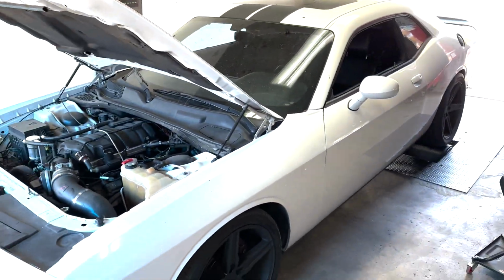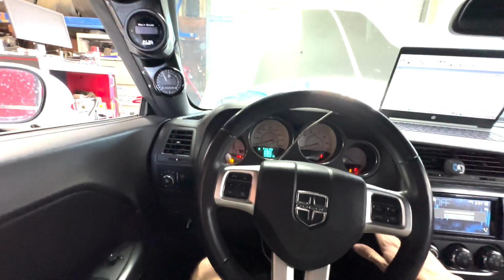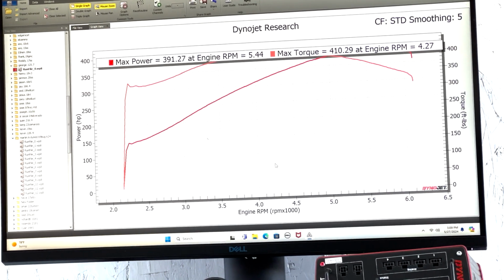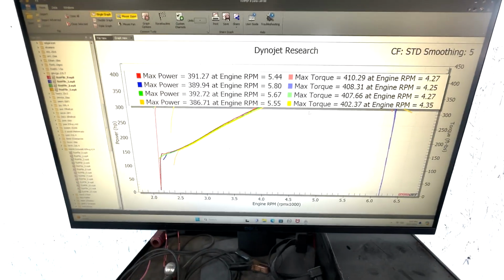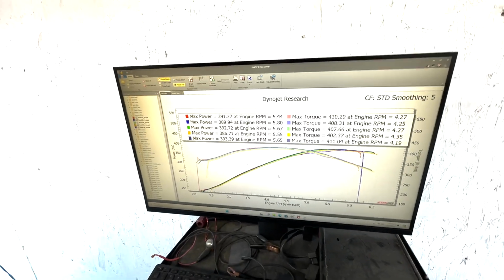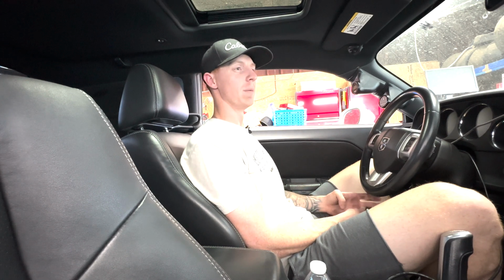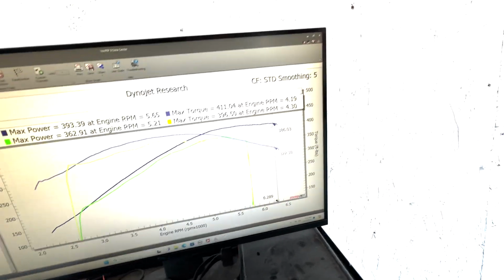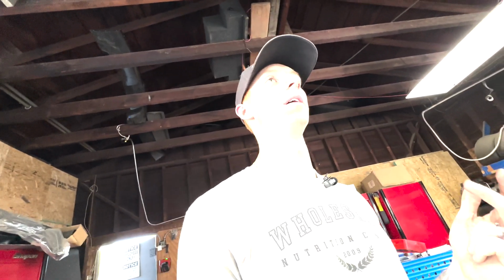Dodge Challenger R/T gets Cam Dyno Tuned with Dyno Results Best 5.7 Hemi Mods 6.4 Hemi Intake on 5.7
Back to where it all started! Watch til the end for pulls, dyno results, and more information on how to make 400 whp and 400+ wtq on your 5.7 hemi Charger/Challenger/300/Durango/Jeep/Ram